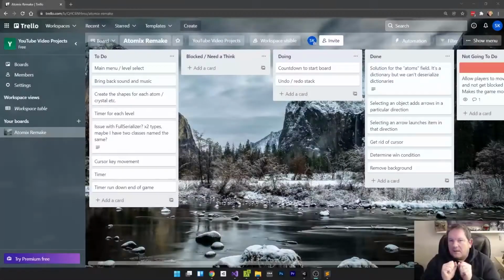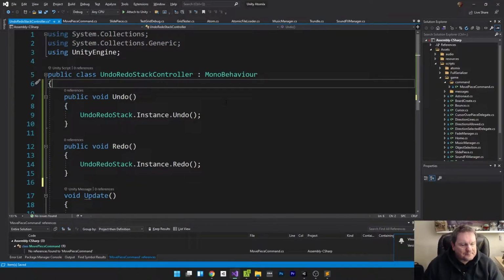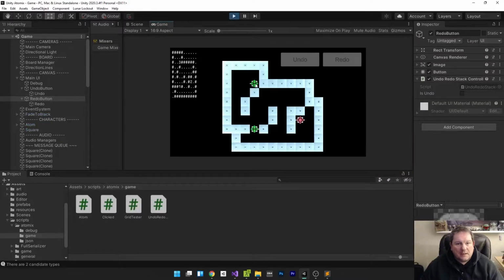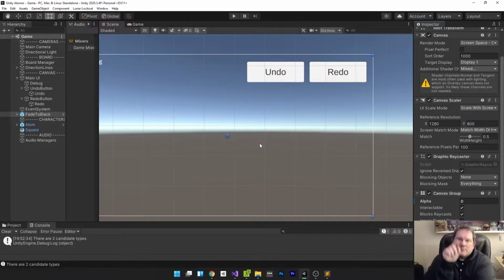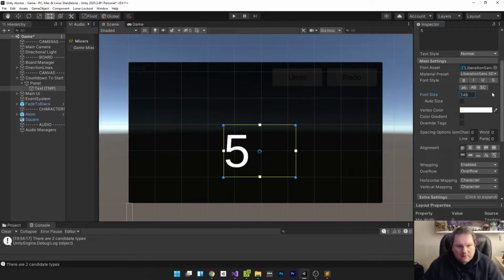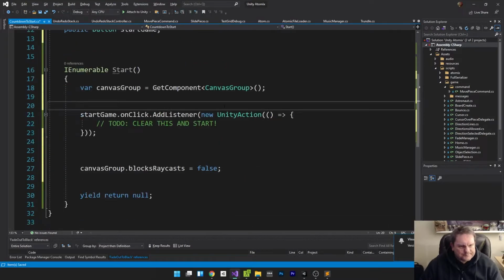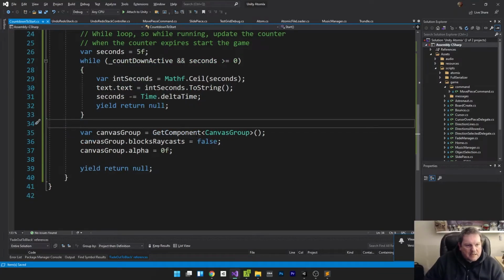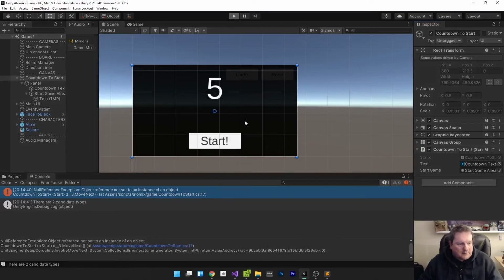Atomix Remake - Part 4 - Undo/Redo and Start Countdown